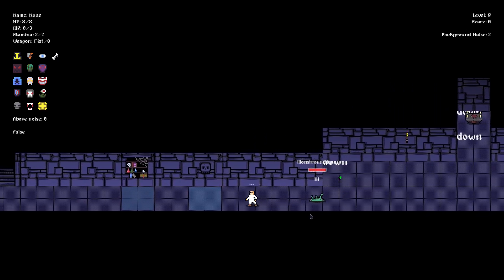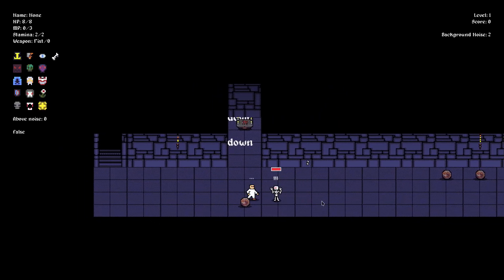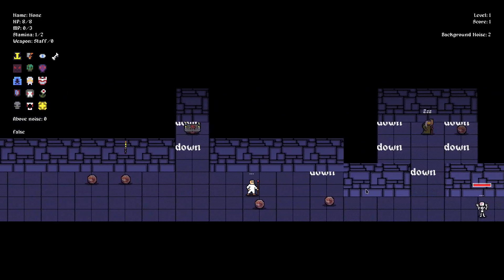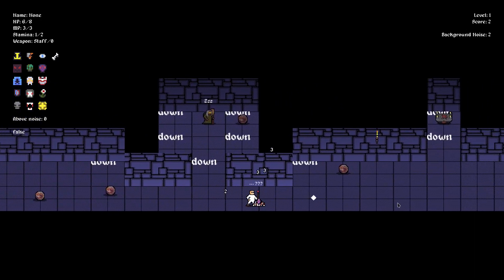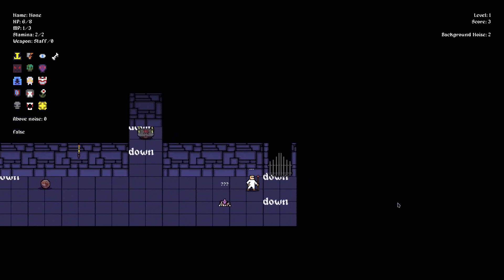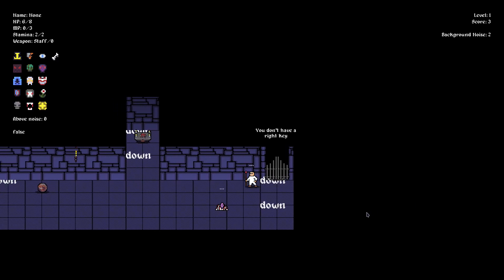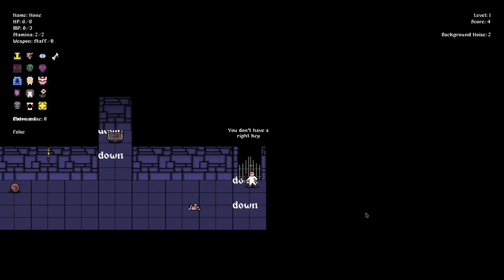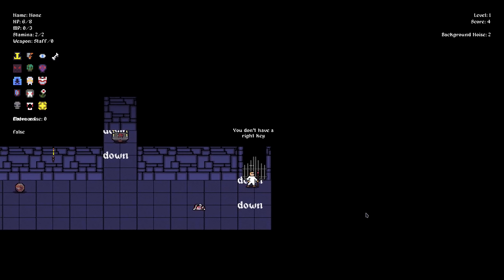Game Update 0407: Smash, Torch and Random Names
Used software: OS - Manjaro 64
Text Editor - Atom
Game Engine - Love2D
Video Capturing - SimpleScreenRecorder
Video Editing - Kdenlive
Audio Recording - Ardour
Raster editor: Gimp

News:
- Heavy attack: Holding the right mouse button means that you will start loosing stamina. Each point of stamina used this way will increase your damage by one.
- Monster name generator: Each race has a different prescripted name to increase variation. Demons have randomly generated names.
- Slimes AI: If 2 slimes are close ot each other, they will try to merge if one of them is hurt
- Torches as graphical effect